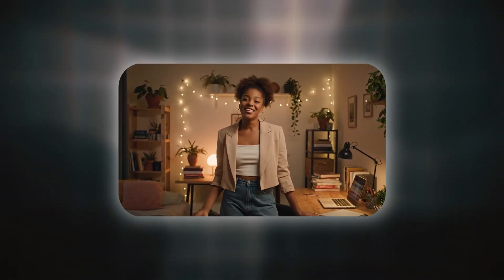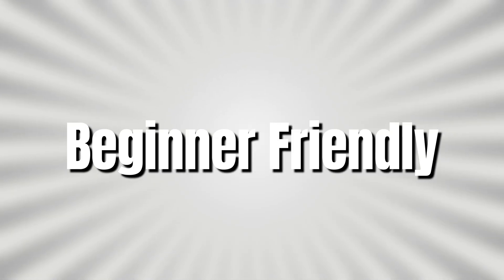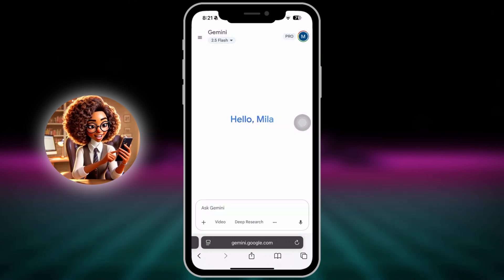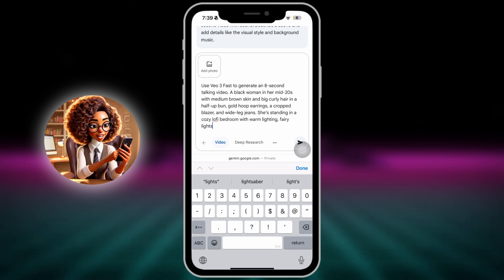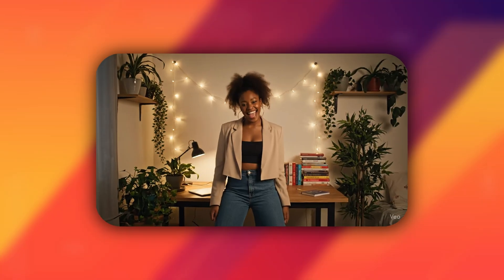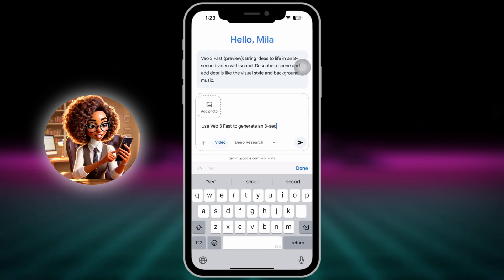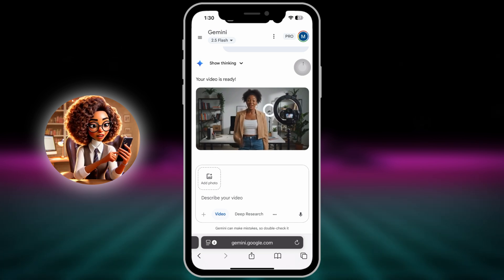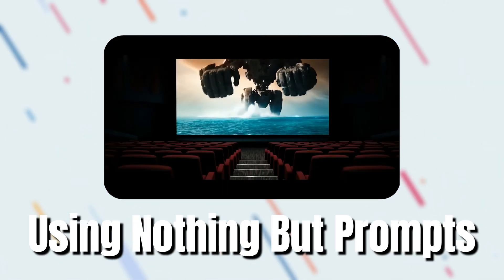Create A Consistent Walking, Talking AI avatar from your PHONE! | Full Guide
Learn how to use Veo 3 to create a consistent AI avatar that talks, moves, and fits any scene, all from your phone. In this full mobile tutorial, I’ll show you step-by-step how to build a talking AI character that stays consistent across different outfits, backgrounds, and poses.

Whether you’re making faceless content, aesthetic videos, or storytelling edits, this tool changes the game. We’ll cover how to:
✅Use Veo 3 Fast on mobile (yes, it works on Safari)
✅Keep your character’s look the same across scenes
✅Animate lip-sync to match your voice or script
✅Add background audio and cinematic effects

🎯 No complicated software. No desktop needed. Just smart AI tools and mobile creativity.

🎥 fin the Tools used: Veo 3, Safari, ChatGPT
On my creators hub👇
💰 Plus: I’ll show you how to monetize this type of content at the end.

00:00 what’s Veo3?
01:19 step by step guide
06:20 Monetizable?
09:38 CTA

This video is for educational and demonstration purposes only. Always review tool pricing, licensing, and usage rights before using any AI-generated content commercially.